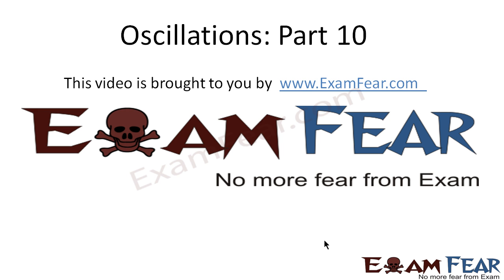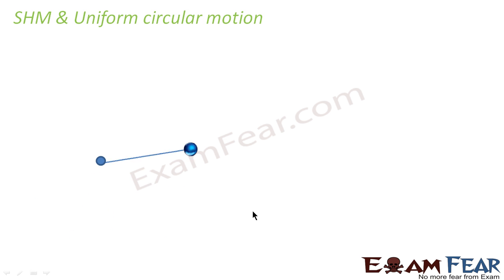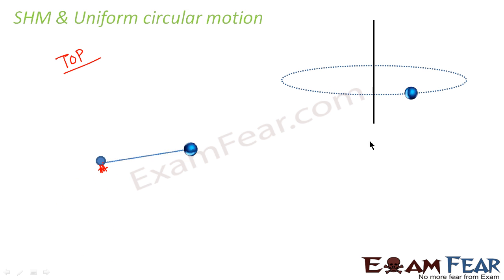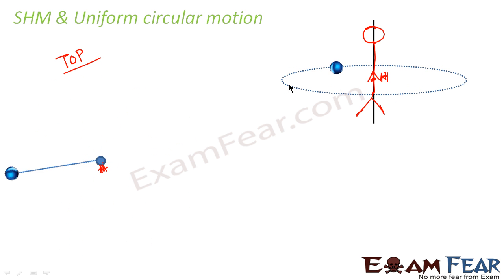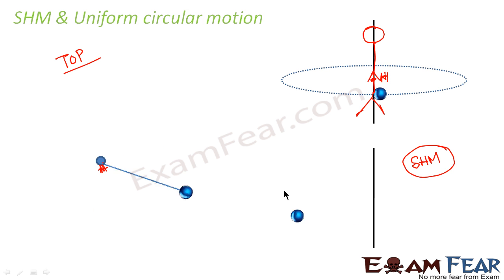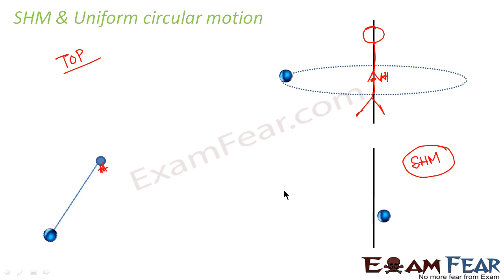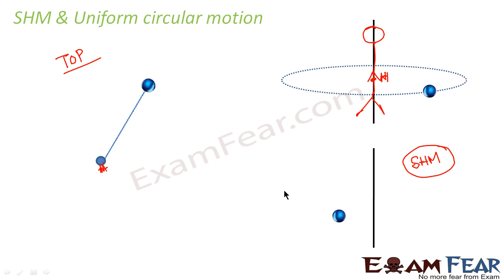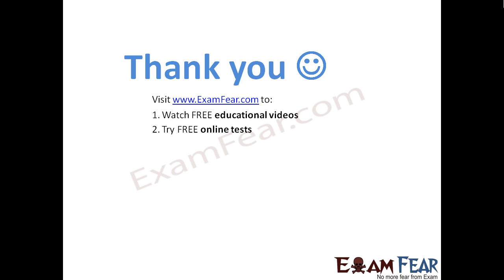Physics Oscillations part 10 (Simple harmonic Motion Uniform Circular Motion ) CBSE class 11